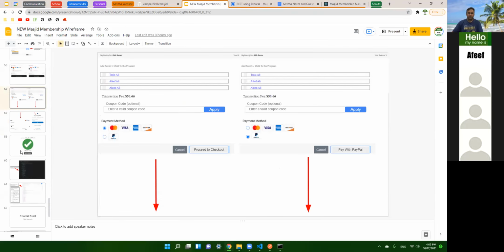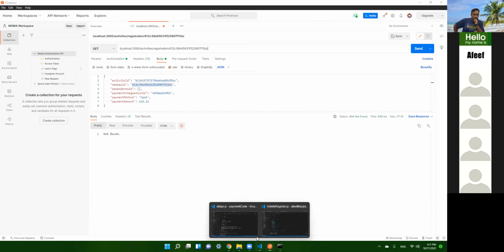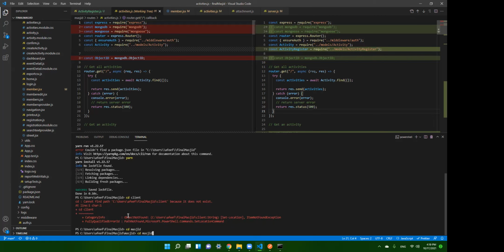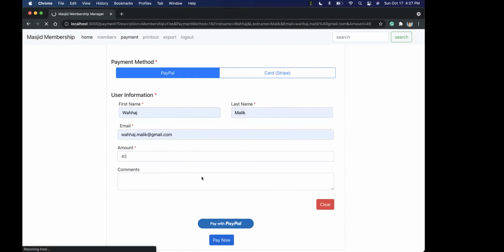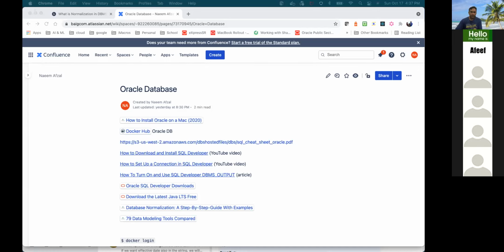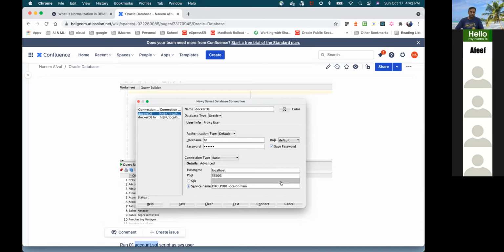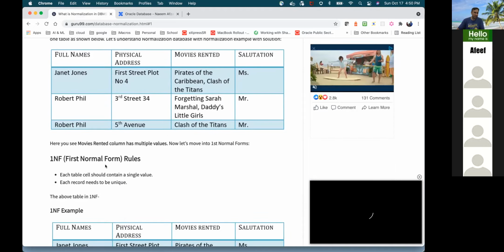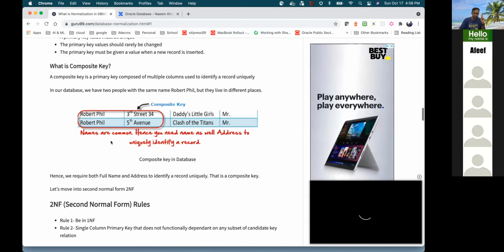MHMA Tech - 17 Normalization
This session covered Database normalization after scrum updates.